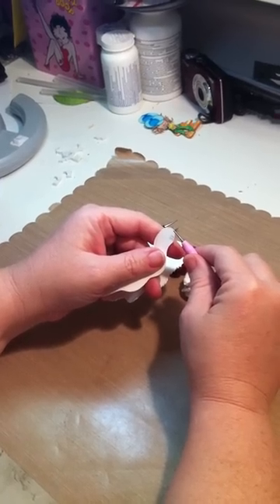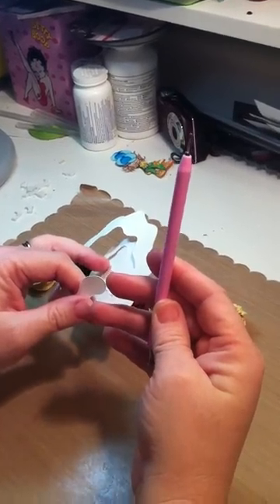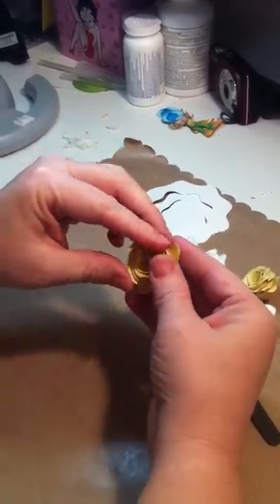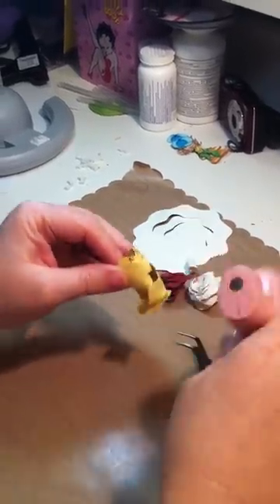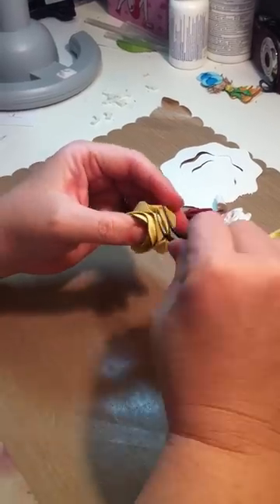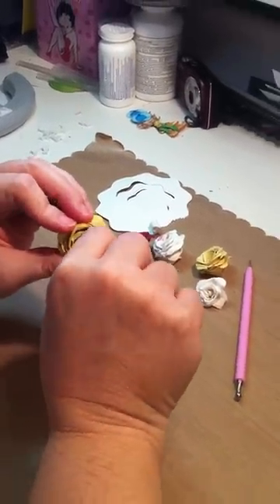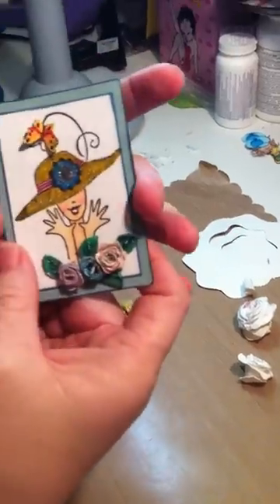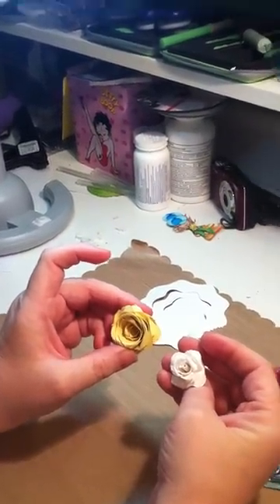Flower tutorial by ScrappinwithZ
A tutorial using Penny Duncan's spiral rose SVG file. I have made this with Bazzill paper, cutting the file with a black cat cougar, and spraying with glimmer mist.